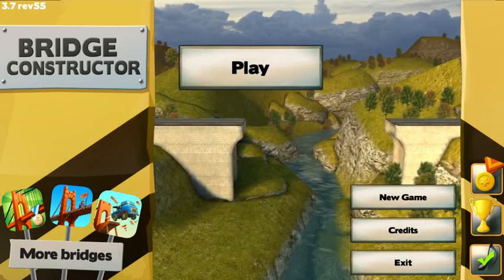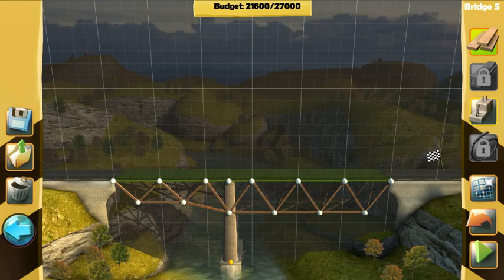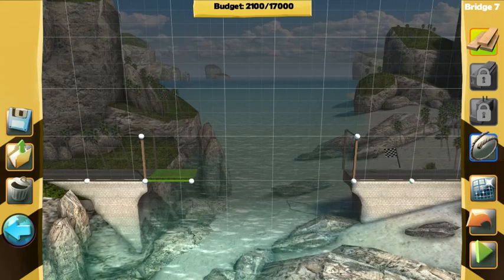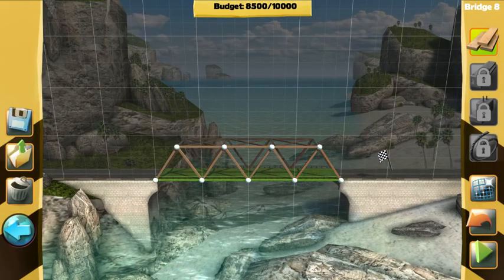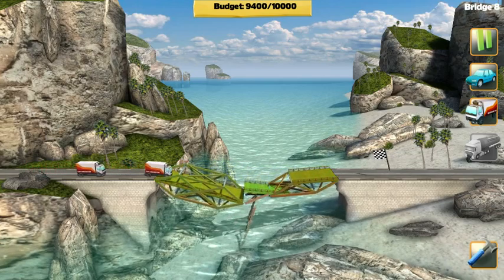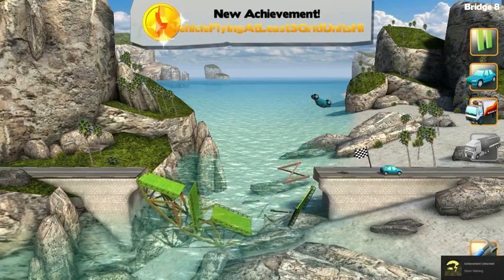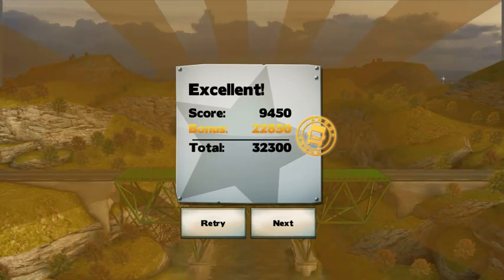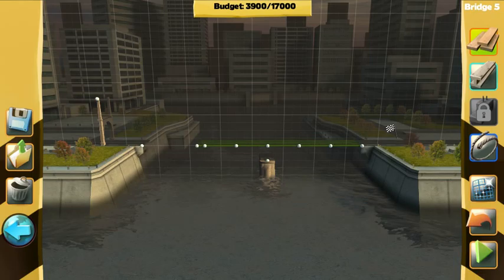BridgeConstructor first contact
Just saw this on +outsidexbox and thought I might fancy it. It's a bit like Armadillo Run but rather more restricted in what you can do. No rubber, no elastic, no metal plates, no cloth, no timers, no rockets, no pre-stressed components and if a component fails it breaks free at both ends and spangs away rather than disintegrating.

Vehicles are kept on the road deck by axles that can't pass through it from upper to lower surface. I've seen a truck hanging through the deck by its rear wheels, rocking back and forth and moving a little further with each swing. It was moving the wrong way, which implies the truck thrusts forwards when in contact with the road or deck, rather than driving its wheels.

One bug: "One vehicle made it but the other didn't" and "Level done but at least one element broke" both pop up in-game every session. I suspect the game doesn't include them in its list of achievements to check whether I already have.

Another: all elements are rigid during testing. Nothing can flex at all. Not even the cables can flex. If a pair of cables break away from a collapsing bridge, they fall and bounce as if glued to opposite edges of an invisible slab.